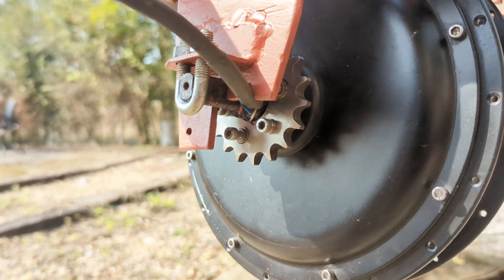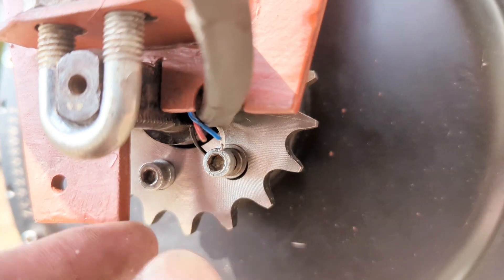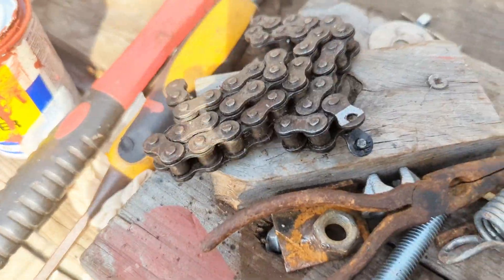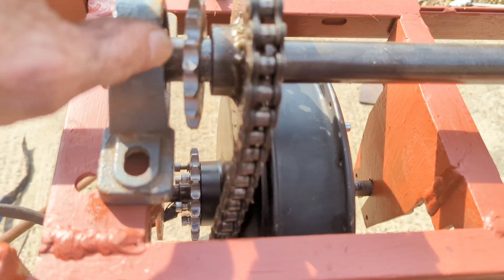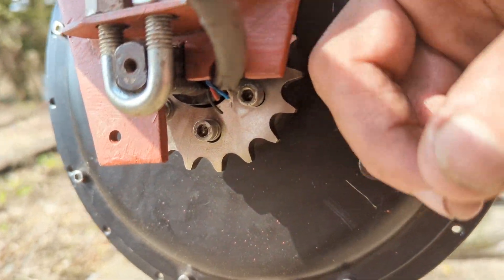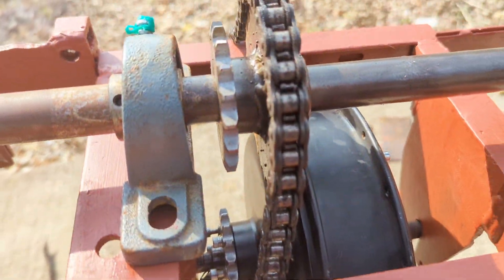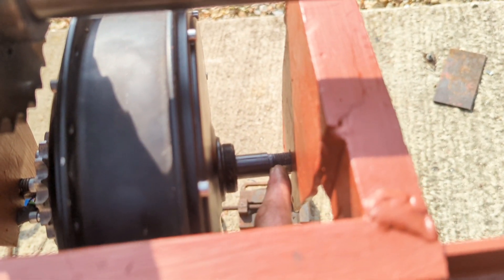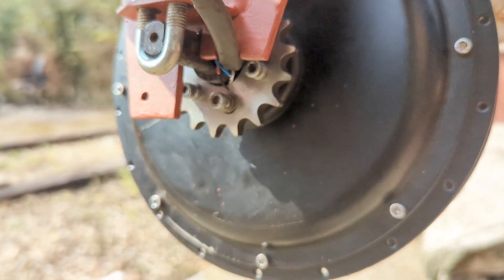New Wind Turbine Project - Motor is finally in with an unexpected bonus - 3kw Ebike motor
greetings friends, just a quick video to let you know a managed to get the motor mounted properly but only have some prehistoric chain to work with and no WD40. I'll get some sorted soon. otherwise it's having to order some new chain and I don't have any money. thank you.